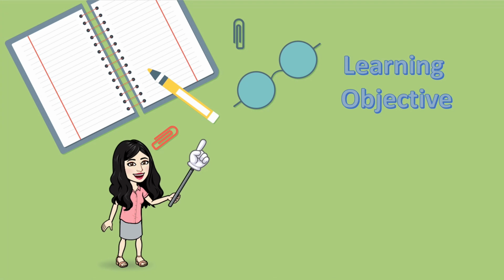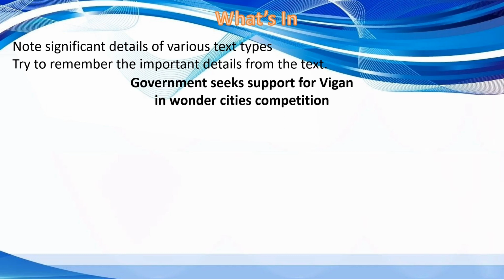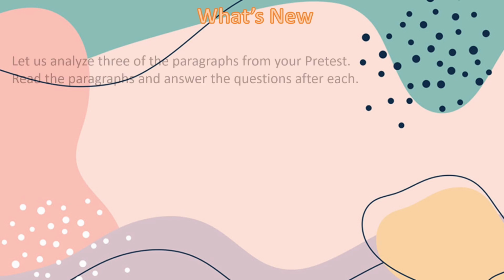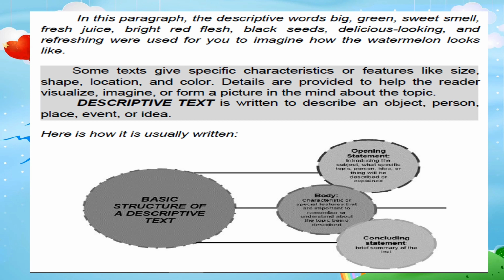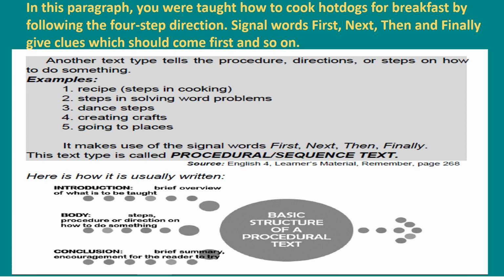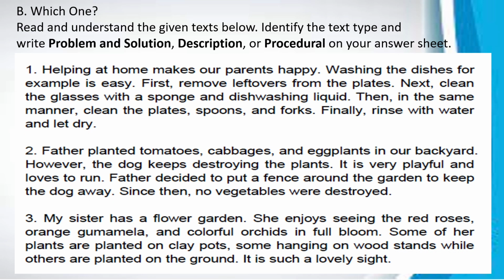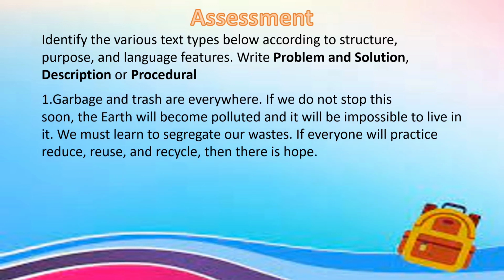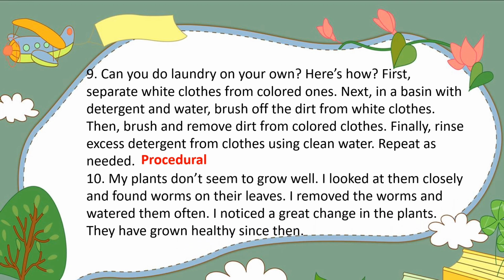English 4 Quarter 1 Module 4 Identifying Various Text Types According to Structure,Purpose&Language